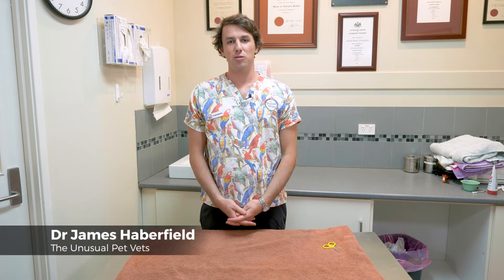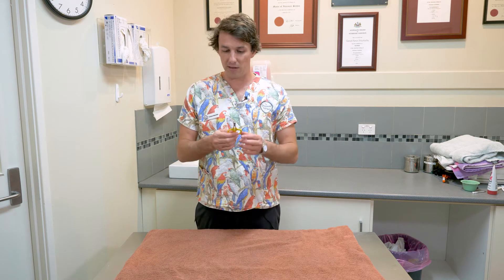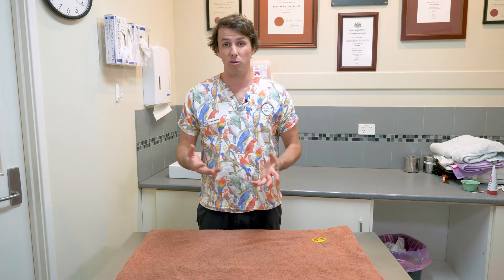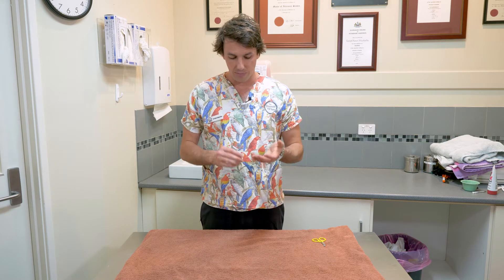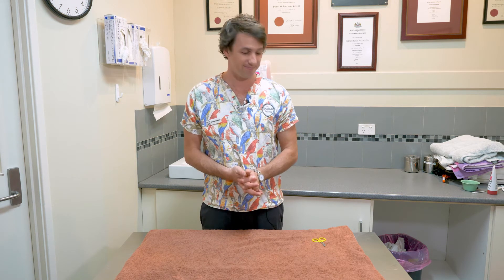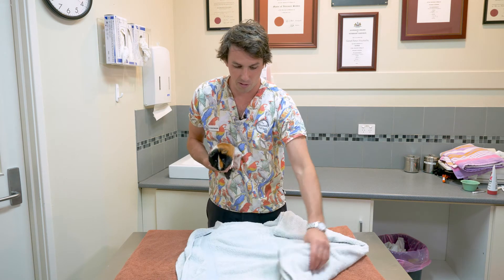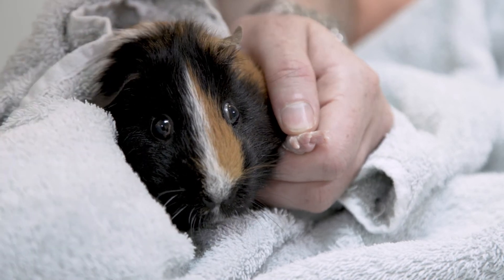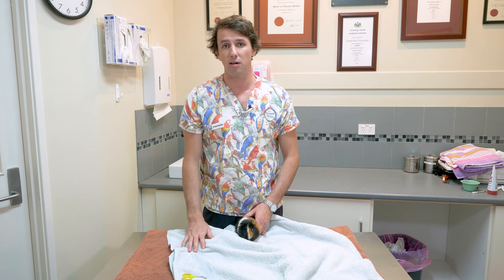How To Clip Your Guinea Pigs Nails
Keeping your Guinea Pig's nails trimmed is an important part of their care, particularly for those cavy's that live indoors or do not wear their nails down naturally. In collaboration with Vetafarm, Dr James will take you through how to perform this task in the comfort of your home.

The Unusual Pet Vets is a group of exotic animal veterinarians based in Perth, Melbourne and Brisbane. Our exotic-only clinics and see a range of animals including reptiles, birds, guinea pigs, rabbits, ferrets, rats, mice and frogs.